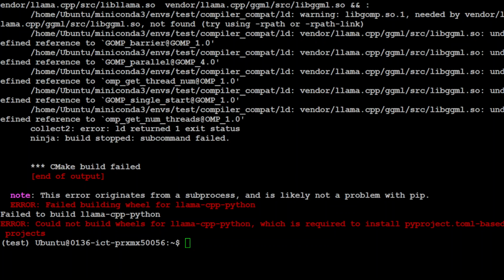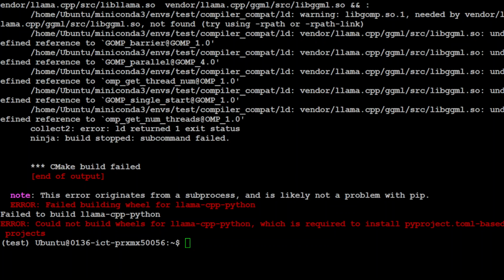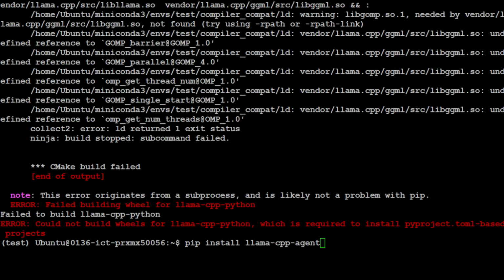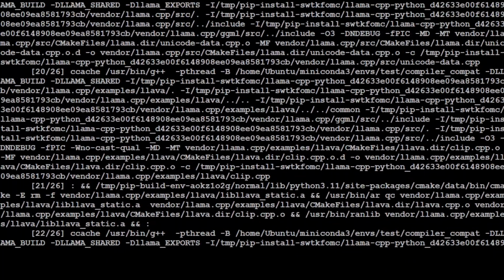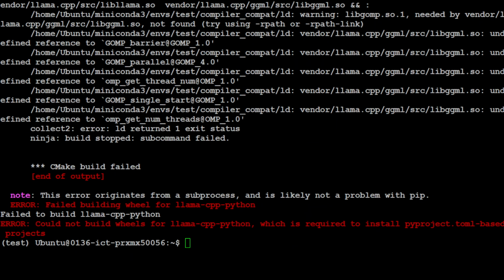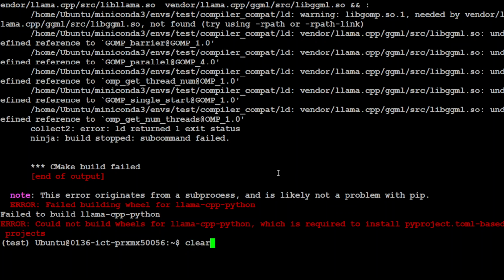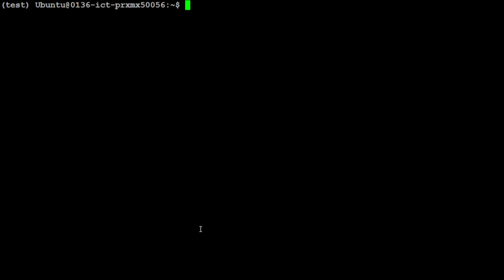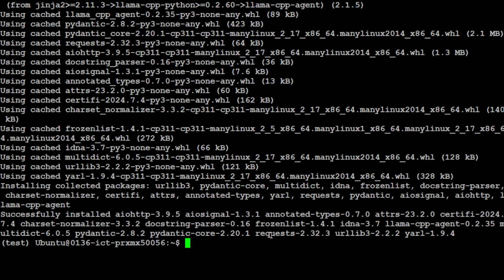SOLVED - ERROR: Failed building wheel for llama-cpp-python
This video fixes the error while installing or building in pip in any package:

 *** CMake build failed
note: This error originates from a subprocess, and is likely not a problem with pip.
  ERROR: Failed building wheel for llama-cpp-python
Failed to build llama-cpp-python
ERROR: Could not build wheels for llama-cpp-python, which is required to install pyproject.toml-based projects